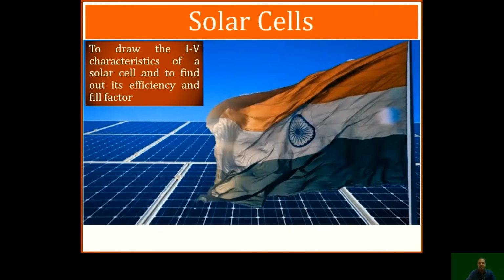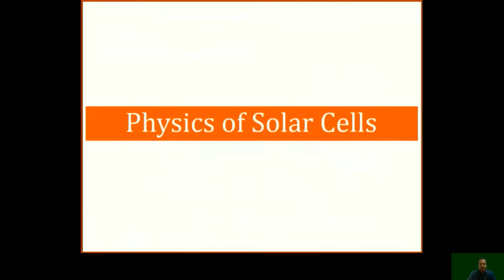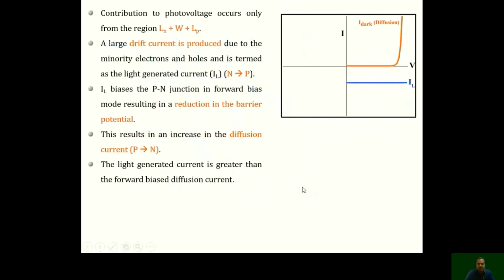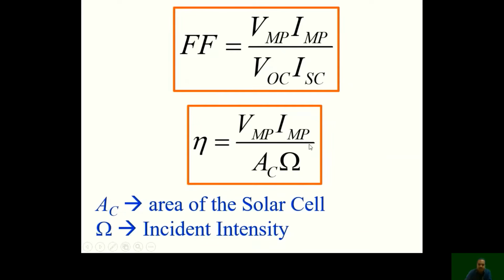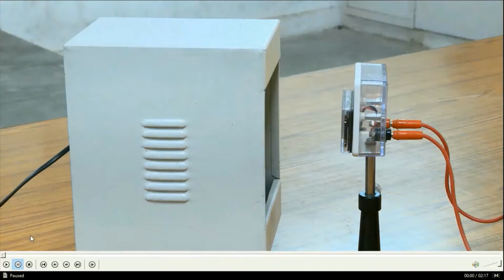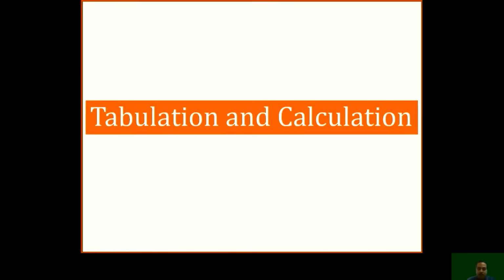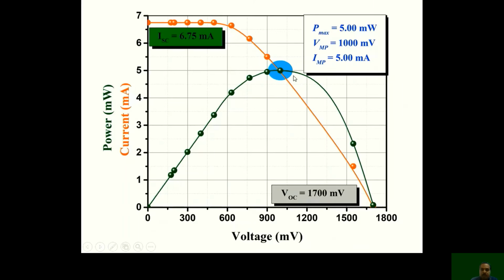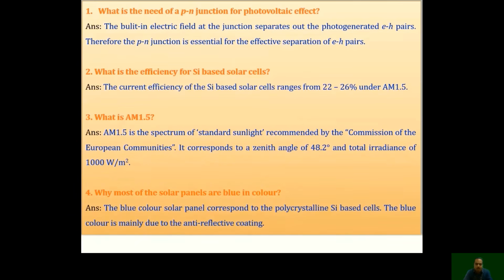Solar Cell Experiment for B.Tech. students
This video explains about the Solar Cell experiment for the B.Tech. 1st year students. The major aim of this experiment is to draw the I-V characteristics of a Solar Cell and to find find out its efficiency and fill factor.